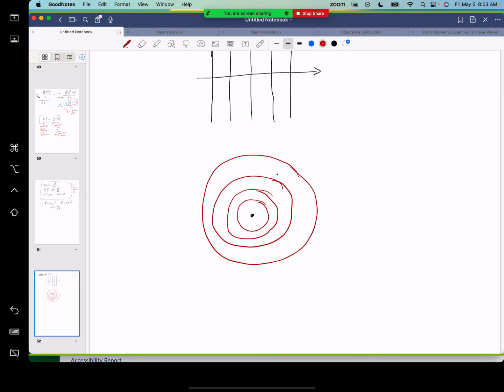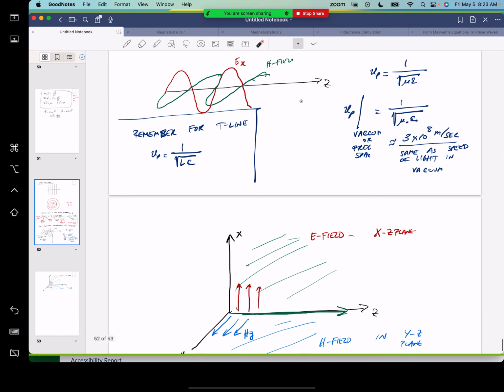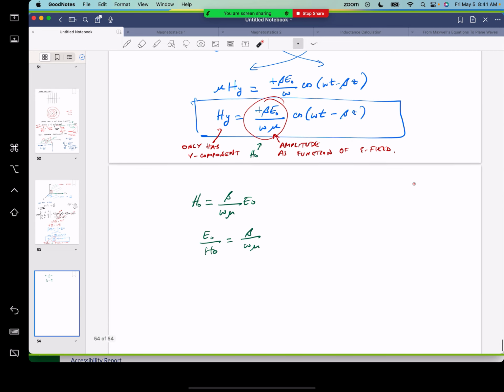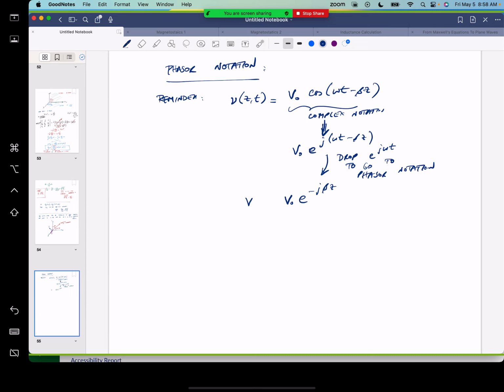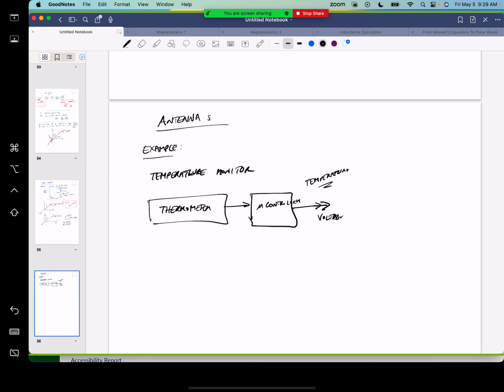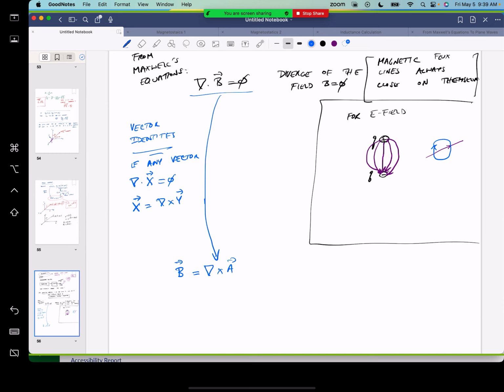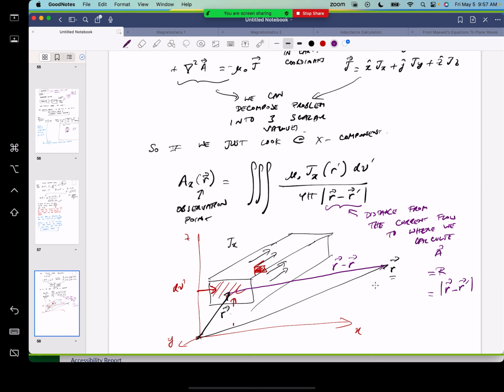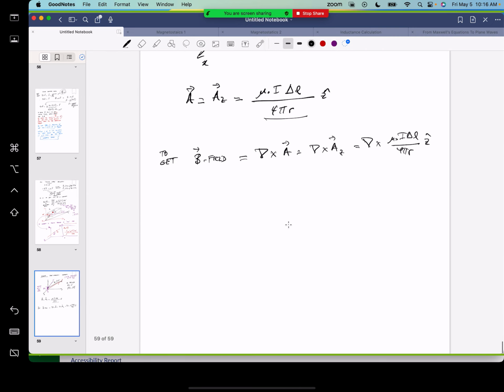May 5, 2023 Lecture 3250